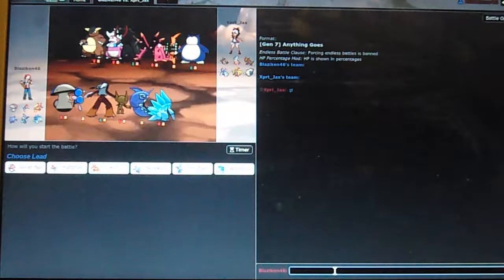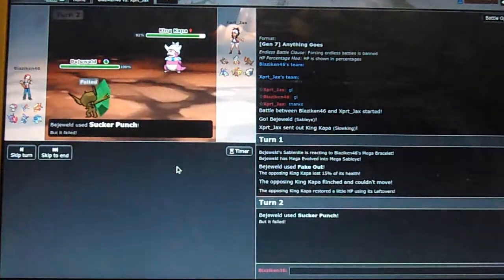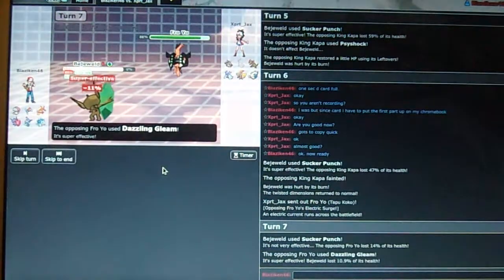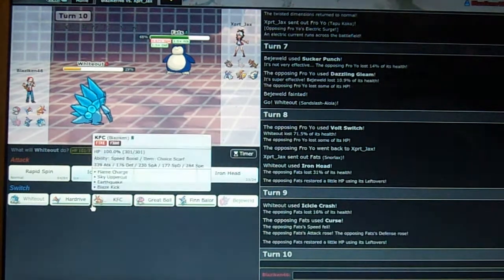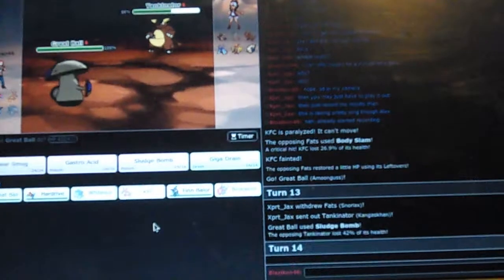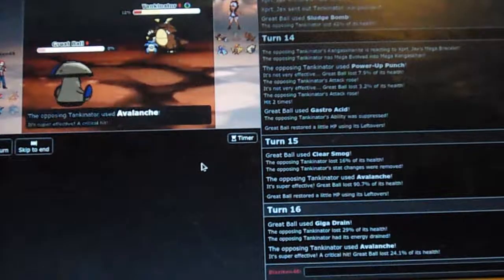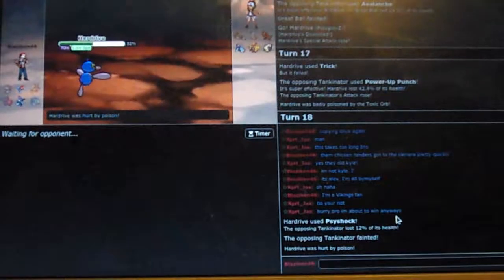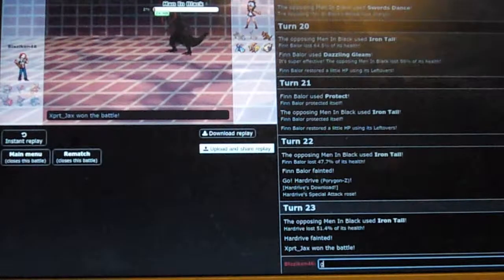Arizona Blazikens vs The Raging Haxorus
Watch And see How we Did In prep And How that Prep Helped us in the battle.